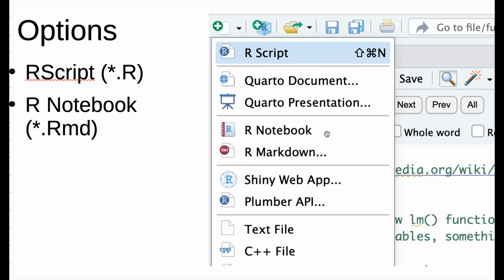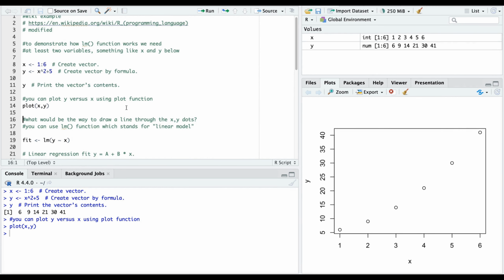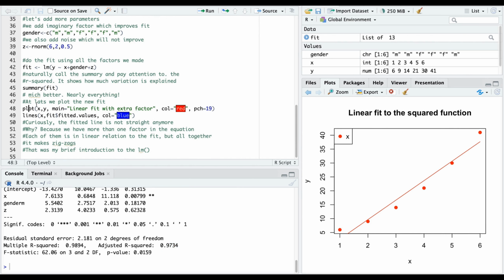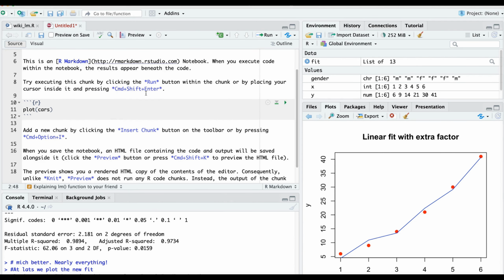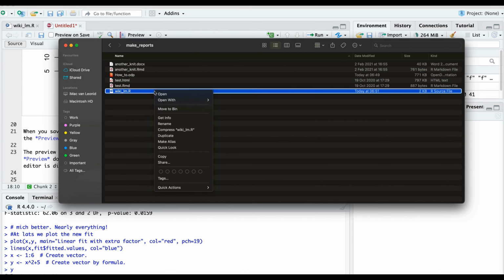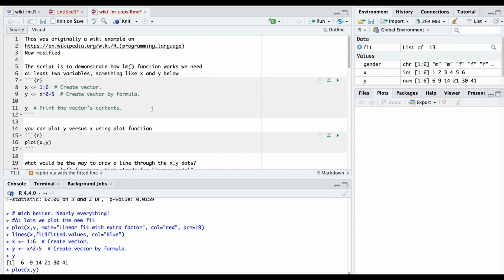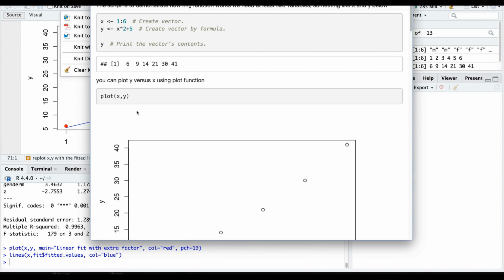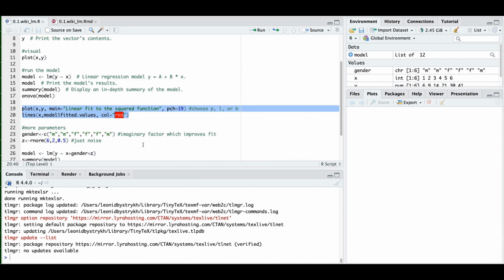6.1. Convert your Rmd script into a good looking report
When you want to share your script with others you can use *.Rmd file format, which is natural to R-studio notebook. After proper testing and running the lines you use KNITR function to make you nice report in three possible formats: html, pdf or doc.